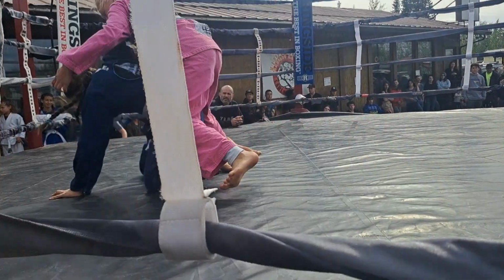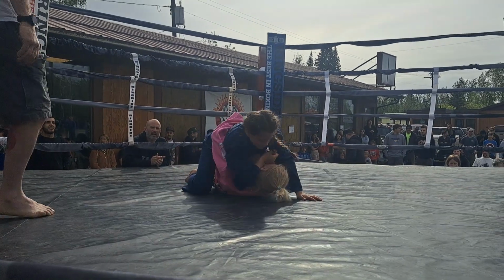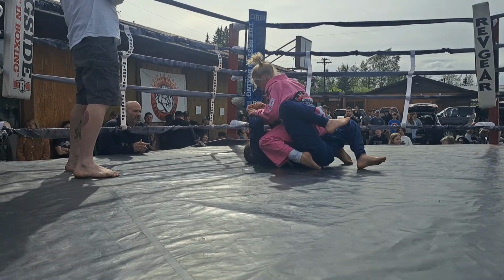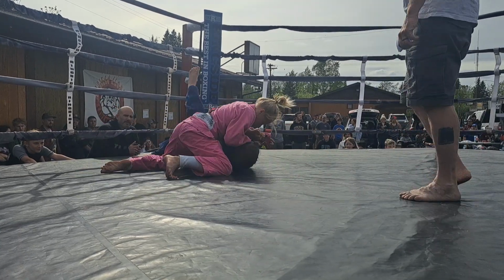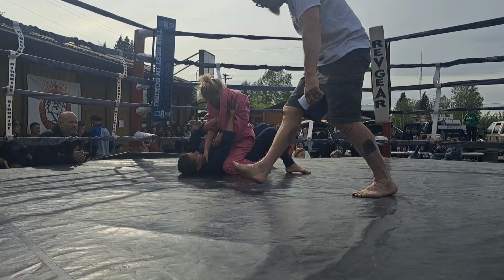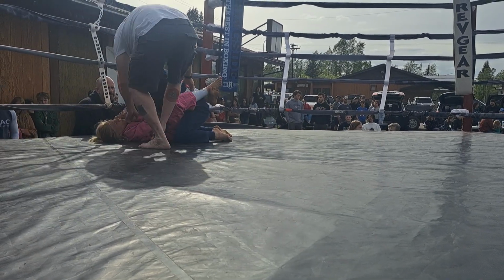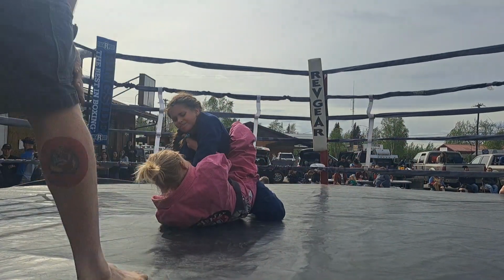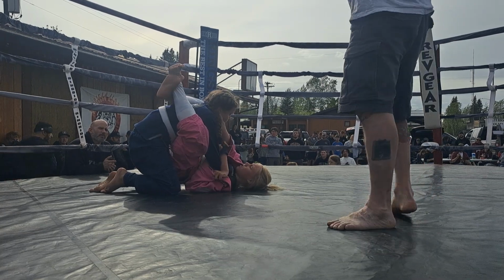Frostbite Vale-tudo Summer Smoker June 2023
Auburn's match.